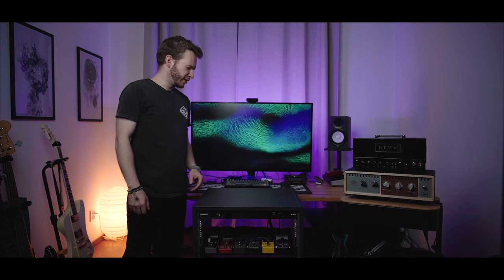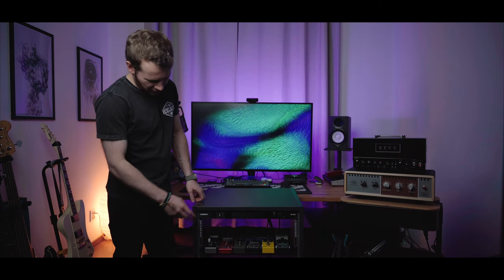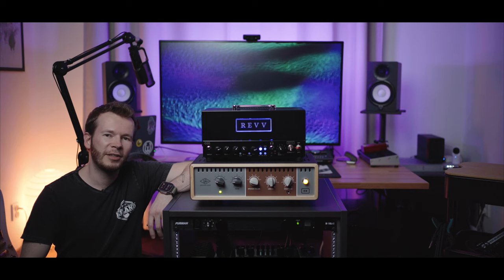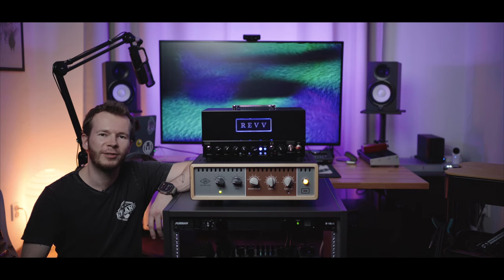Upgrading Ikea Trolley To A Studio Rack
00:00 - Intro
00:35 - Assembly
00:55 - First impressions
02:12 - Final result